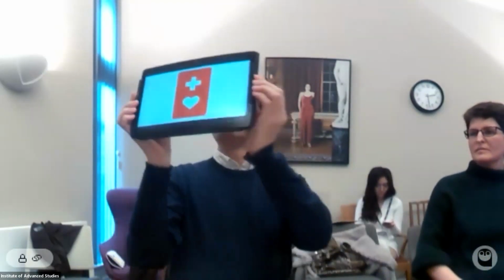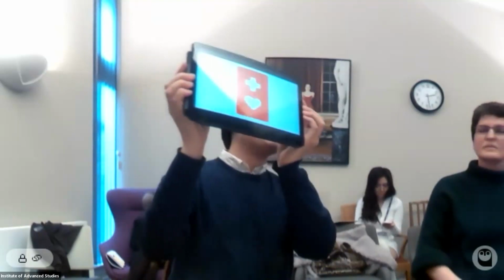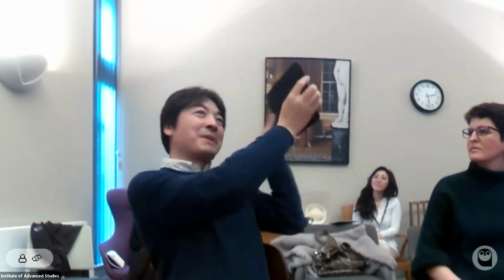Professor Hideyasu Shimadzu - Gestation: Bodies and Technologies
As part of the IAS Annual Theme for 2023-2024 'Gestation: Bodies, Technologies, Ecologies, Justice', IAS Visiting Fellow Professor Hideyasu Shimadzu delivers his thoughts on the topic.

Gestation is an incontrovertibly universal yet deeply varied experience, with complex concerns arising recently through the rollback of women’s rights, gestational inequalities and neo-natal trajectories, imbrication in neo-fascist discourse and novel methods for reproduction, kinship and care. It is a complex negotiation of culture, technology, biology and politics constituted relationally through entanglements of human and non-human agents and practices that extend beyond the flesh. Gestation forms an inherently interdisciplinary field, spanning sport, health and medicine, social sciences, politics and law, history, geography, design, arts and culture, with reverberations in (micro)biology and genetics, robotics and AI, post- and transhumanism, disability studies, critical race and queer and trans theory.

This roundtable focuses on bodies and technologies as sites of gestational realities, bringing together an exceptional group of international scholars to share their wide-ranging disciplinary perspectives on the Theme.